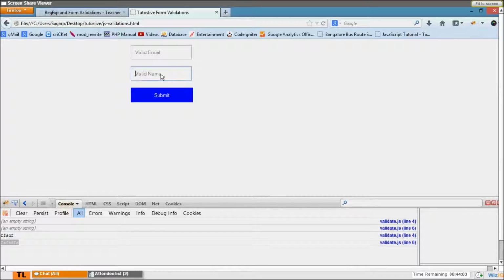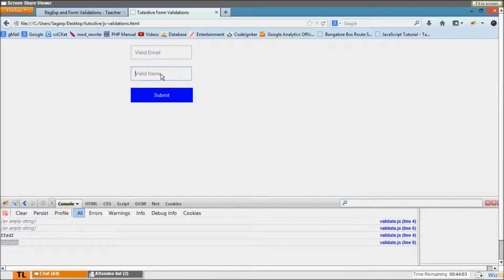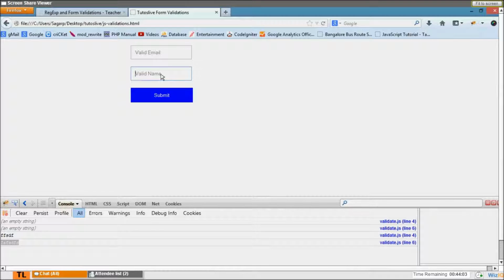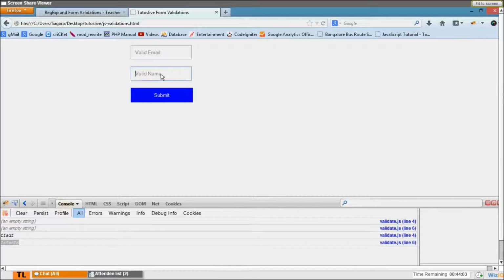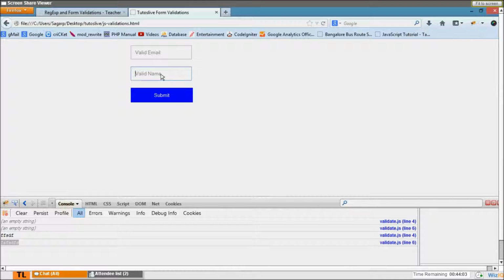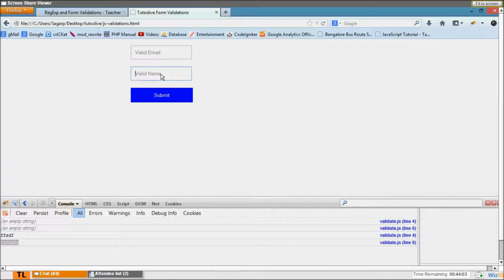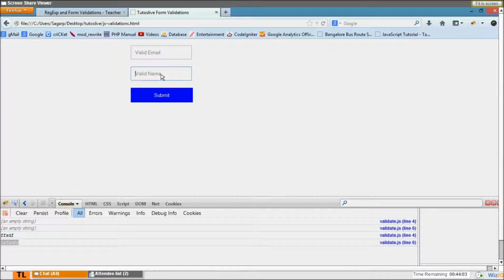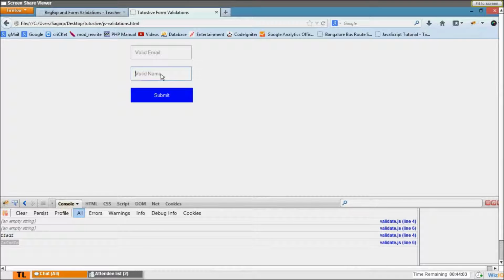RegExp and Form Validations Part 6/7